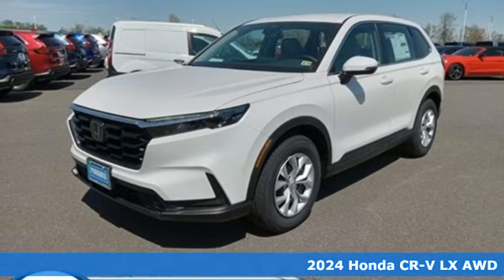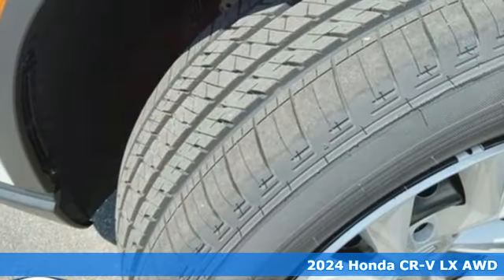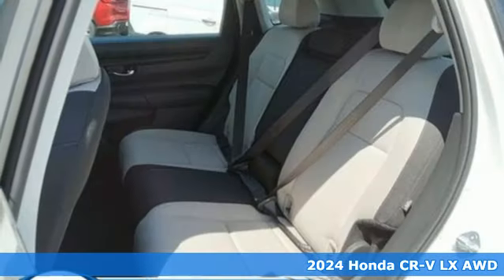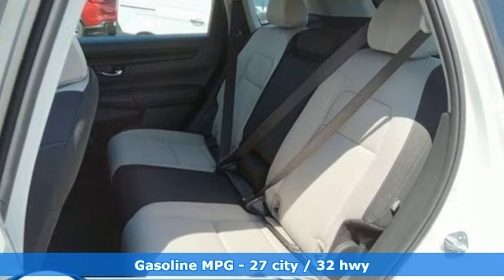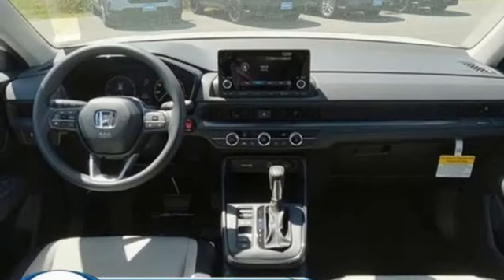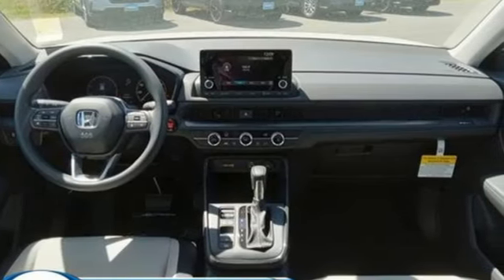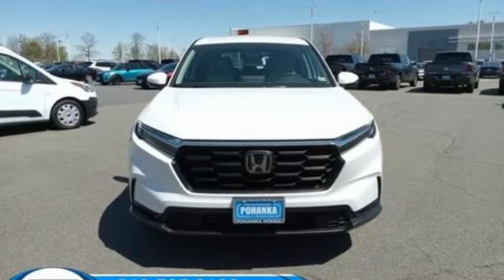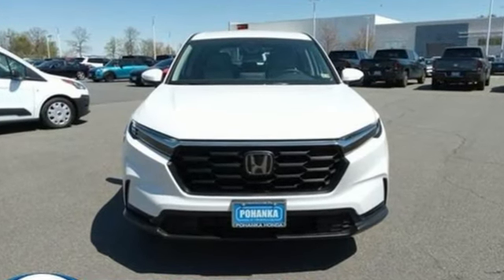New 2024 Honda CR-V Fredericksburg VA Richmond, VA FRH478435 - SOLD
Year: 2024
Make: Honda
Model: CR-V
Trim: LX AWD
Transmission: Automatic
Color: Platinum White Pearl
Interior: Gray
Stock #: FRH478435
VIN: 2HKRS4H22RH478435
bVehicle Details/bbrDiscover the 2024 Honda CR-V LX, the perfect combination of performance, comfort, and advanced technology. This SUV is powered by a responsive L4, 1.5L turbocharged engine, offering a dynamic driving experience with impressive fuel efficiency. Safety and convenience are at the forefront with features like a Back-Up Camera and Forward Collision Warning, ensuring you drive with confidence. The Adaptive Cruise Control system helps maintain a safe distance from vehicles ahead, providing a more relaxed driving experience on long journeys. Stay seamlessly connected with Apple CarPlay, allowing you to access your favorite apps, music, and navigation through the intuitive infotainment system. Hands-Free Bluetooth ensures you can make and receive calls without taking your hands off the wheel or eyes off the road. The 2024 Honda CR-V LX is designed with both driver and passenger comfort in mind, featuring a spacious interior and high-quality materials. With its sleek exterior design and modern features, this SUV is ready to elevate your daily commute or weekend adventures. Visit our dealership today to test drive the 2024 Honda CR-V LX and experience the perfect blend of innovation and reliability.brbrbAdditional Information/bbrWe make every effort to provide accurate information but please verify options and price with management before purchasing. All vehicles are subject to prior sale. All financing is subject to approved credit. Dealer installed options are additional. Stock photo colors, options and trim levels may vary. Not responsible for typographical errors. Published prices subject to change without notice to correct errors and omissions or in the event of inventory fluctuations. Vehicle offers/prices & internet price quotes valid for 48 hours from initial posting date, subject to change by dealer/manufacturer without notice. Vehicles may be in transit to dealer. Vehicle photos may not match exact vehicle. Please call to confirm availability status. All prices exclude taxes, title, license, and dealer processing fee of $989.00. MSRP includes destination and handling. Quotes, internet prices, and specials exclude destination and handling. The destination and handling charge is $1095 for the Civic and Accord, $1350 for the CR-V and HR-V, and $1395 for the Prologue, Ridgeline, Pilot, and Odyssey. NHTSA Government 5-Star Safety Ratings are part of the U.S. Department of Transportations New Car Assessment Program Model tested with standard side airbags (SAB). **Based on model year EPA mileage ratings. Use for comparison purposes only. Your mileage will vary depending on driving conditions, how you drive and maintain your vehicle, battery pack age/condition, and other factors.

Address:
60 South Gateway Drive